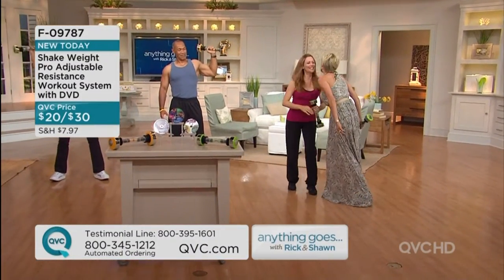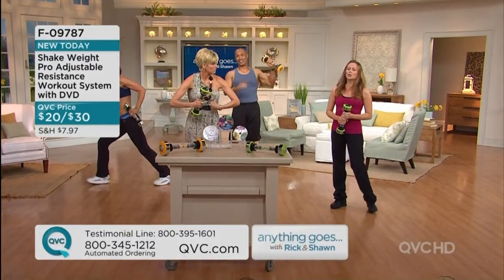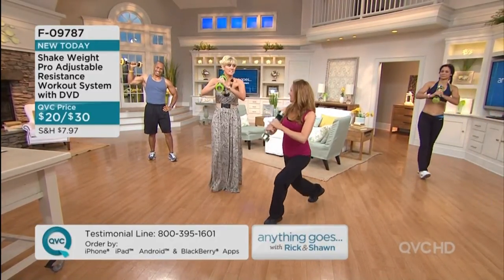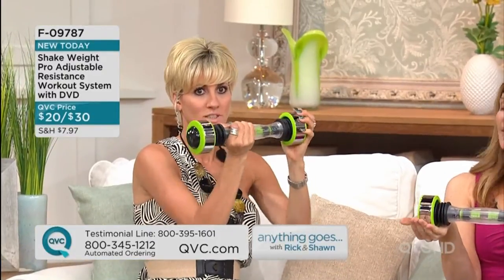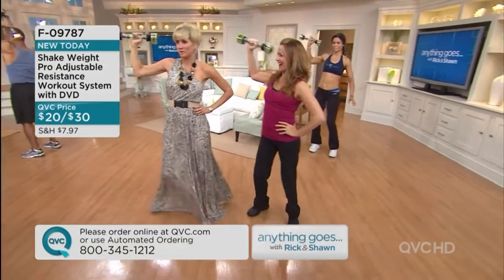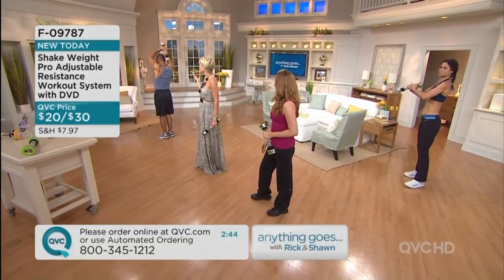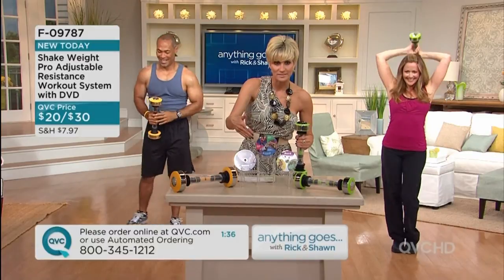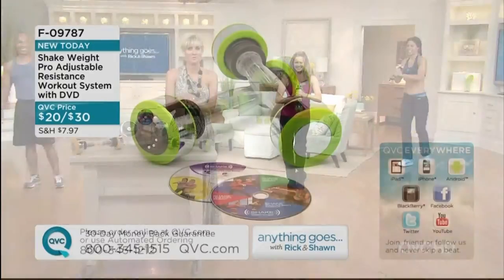QVC Host Shawn Killinger with Erica Shaffer Using The Shake Weight